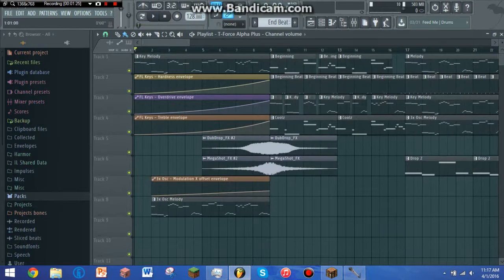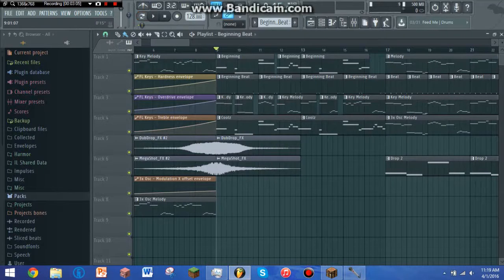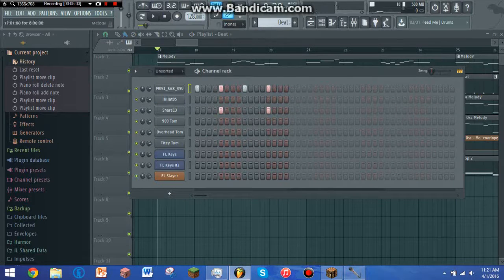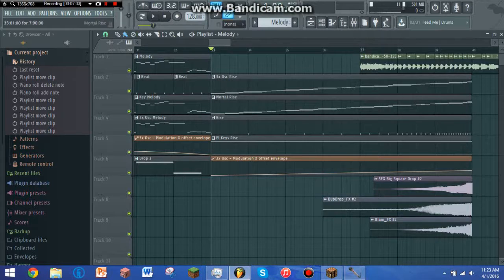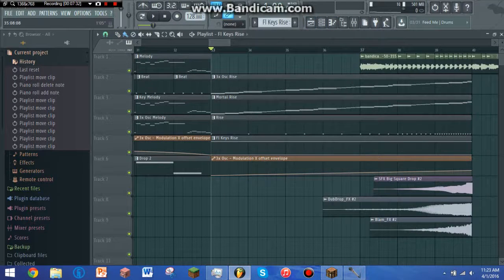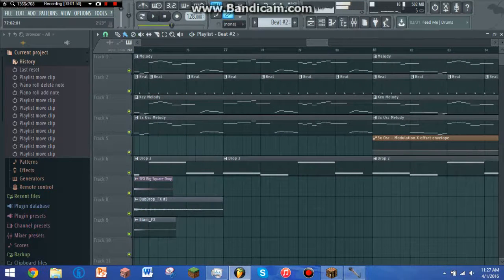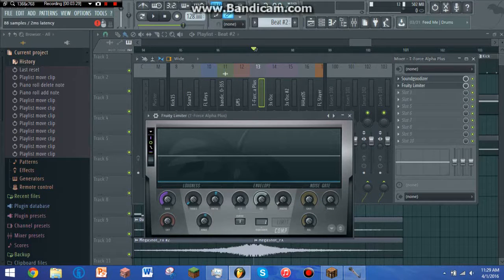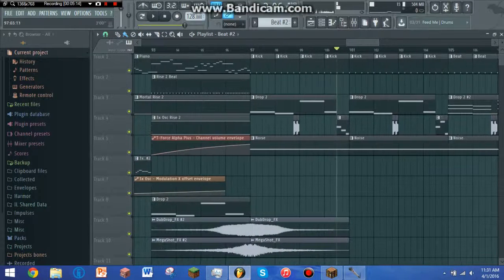Project Breakdown #1: Straight Darkhorse